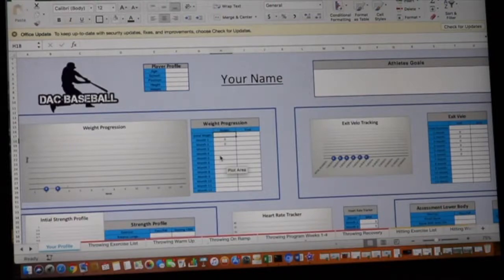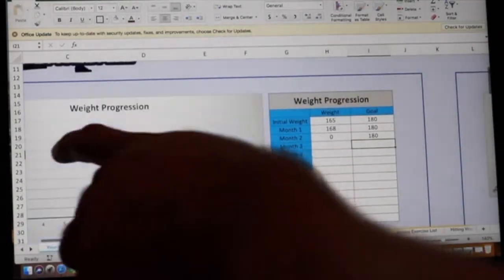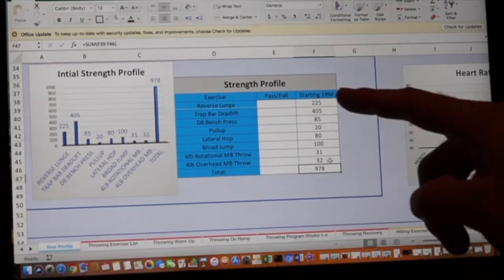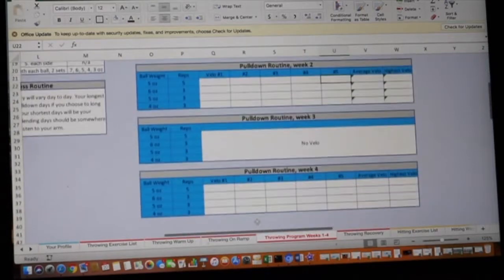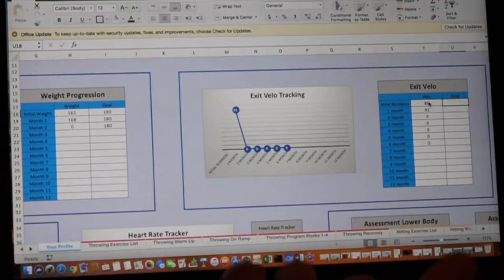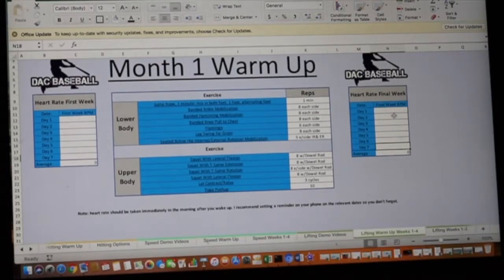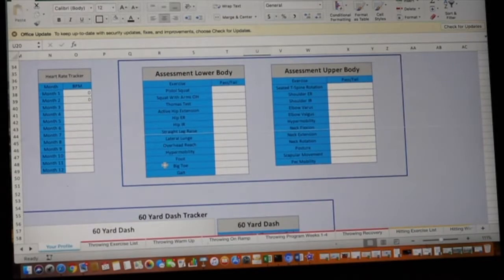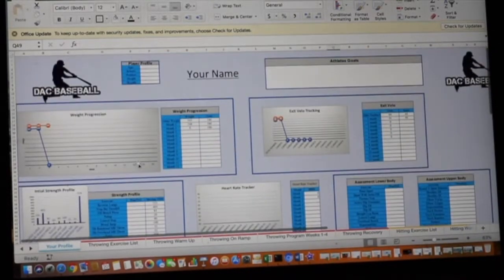Athlete Programming: A Detailed Look | DAC Baseball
Overview of our remote training program.